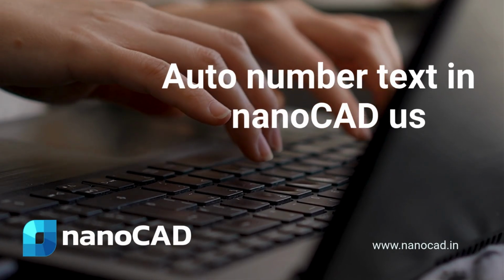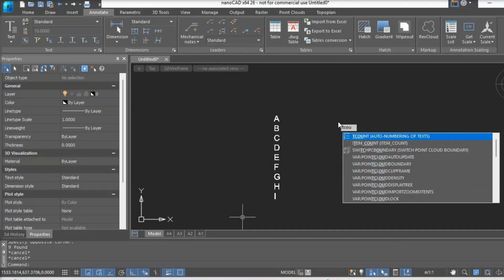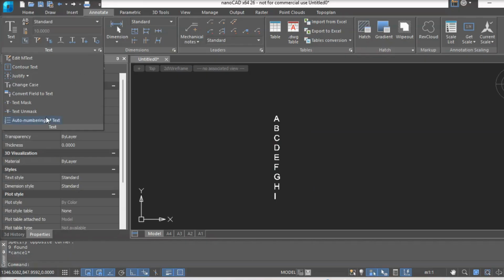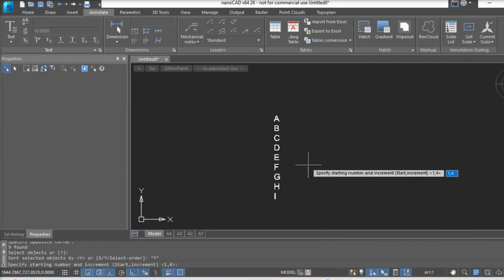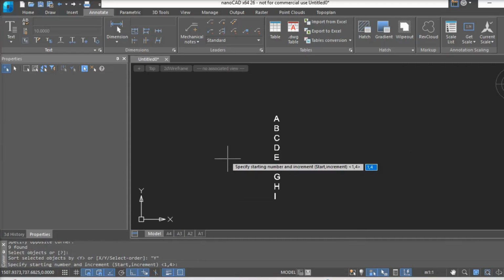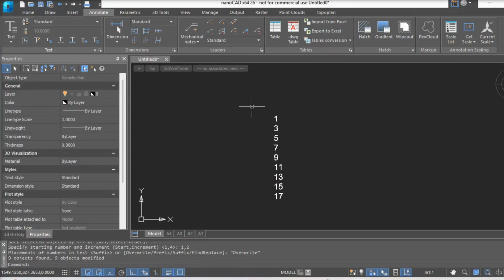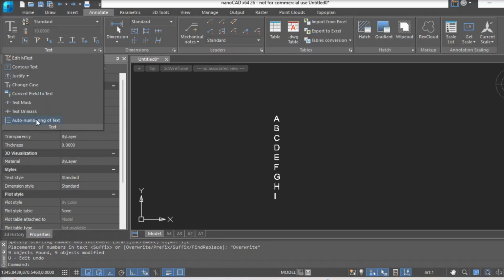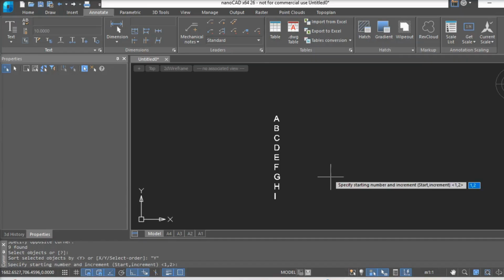Auto number text in nanoCAD 26 | TCOUNT command explained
Struggling to number multiple texts in your drawings?
With TCOUNT in nanoCAD 26, you can instantly auto-number texts in rows or columns.

In this video, learn how to:
• Use the TCOUNT command step-by-step
• Add numbers as prefix, suffix, or overwrite text
• Set numbering order, start value & interval
• Save time and avoid manual errors

Perfect for engineers, drafters, and CAD professionals.